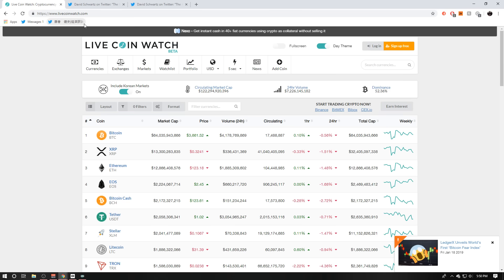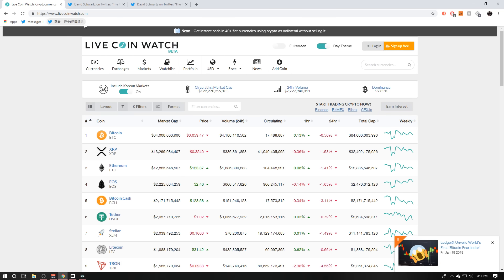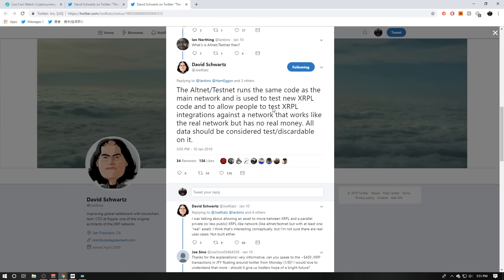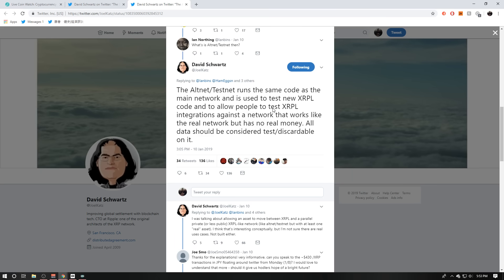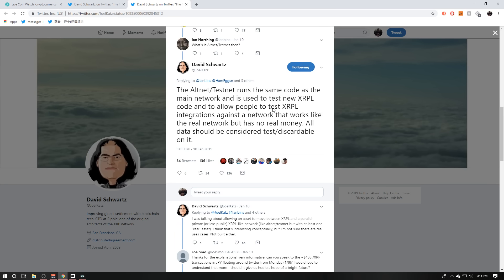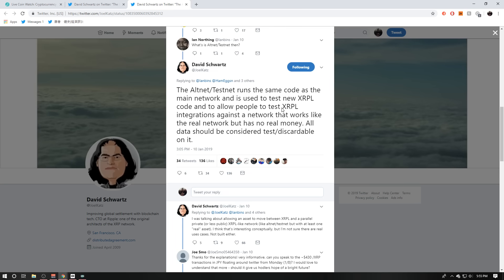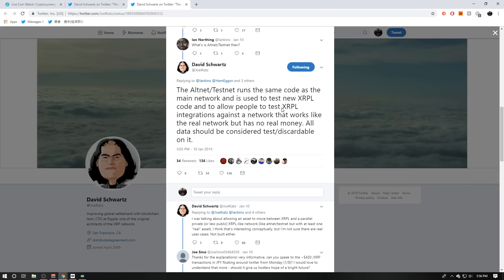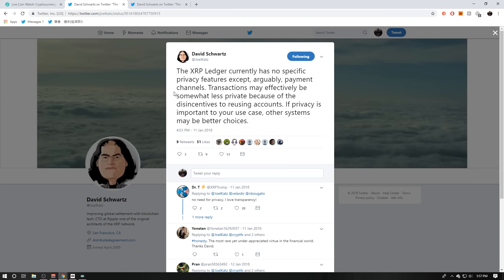Let's Talk XRP Private Ledger...